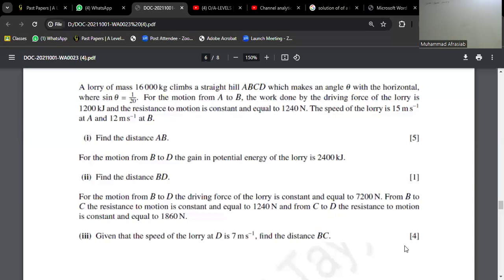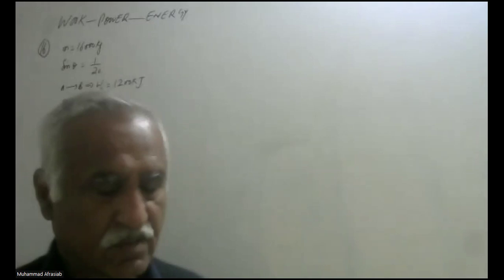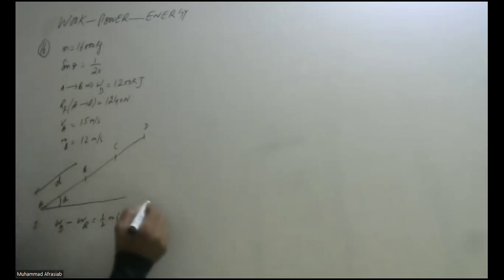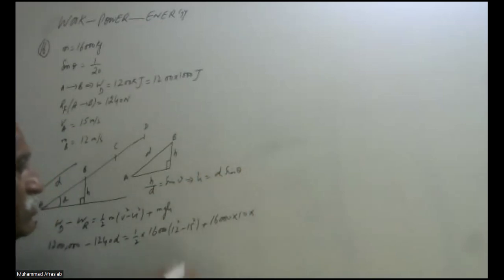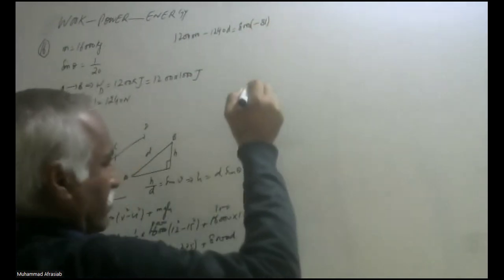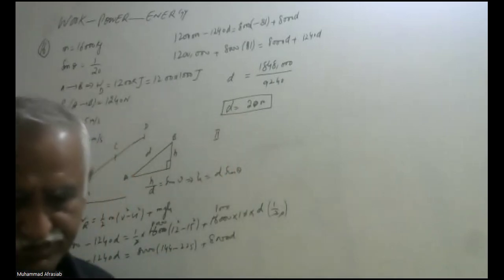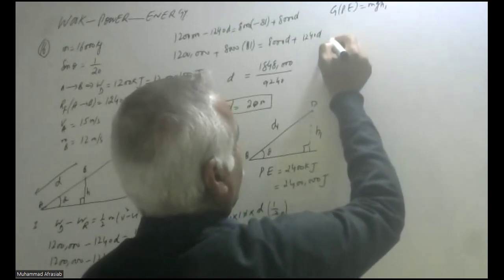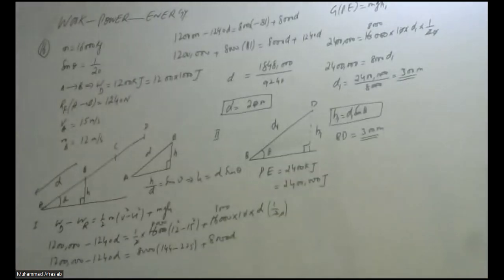Work power Energy M1 Q16A